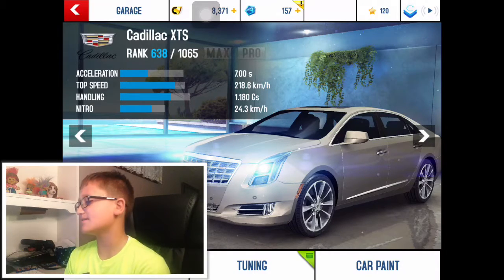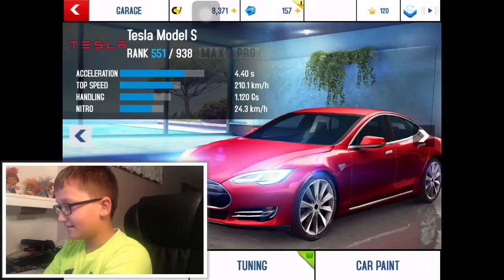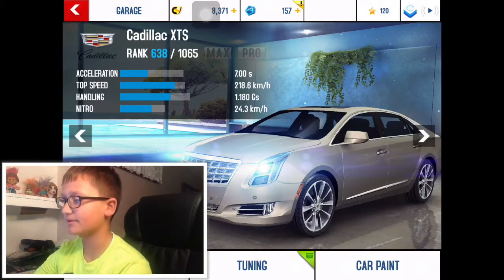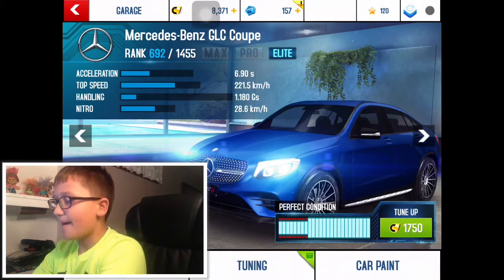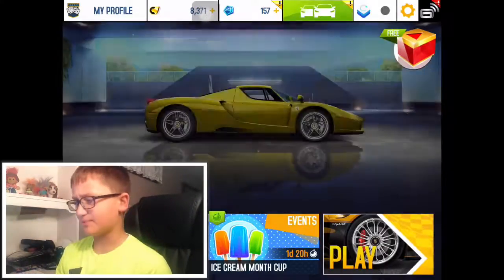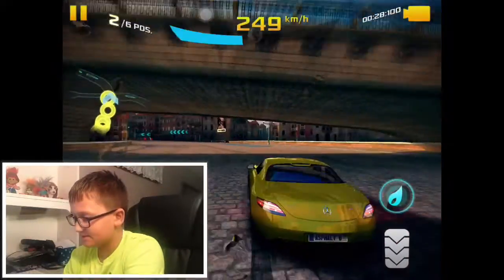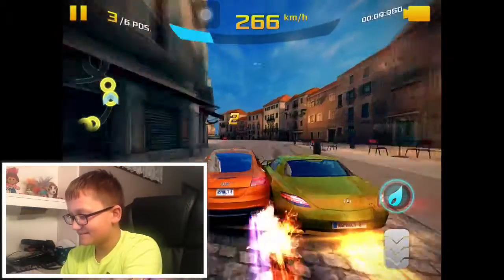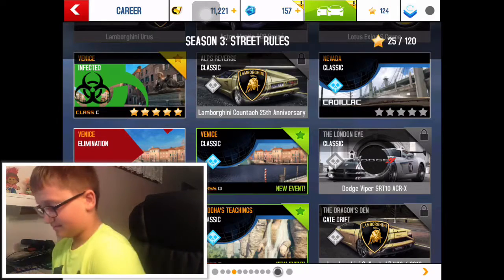ON THE GRIND!! | Asphalt 8 Airborne #2